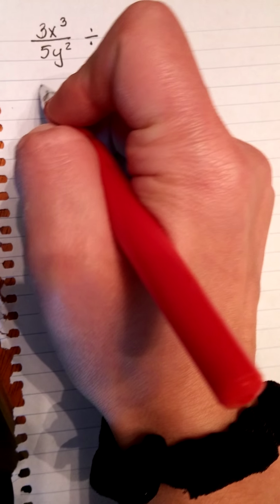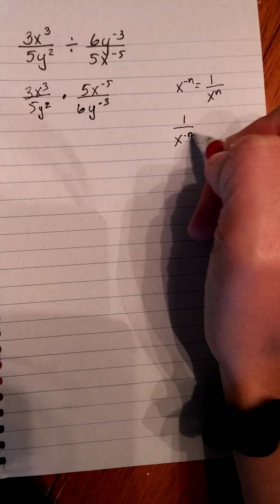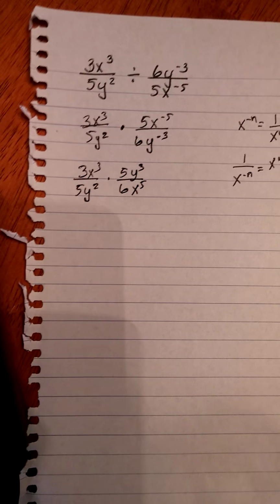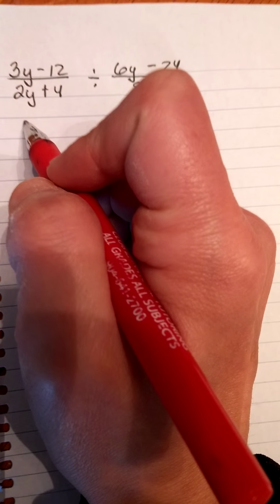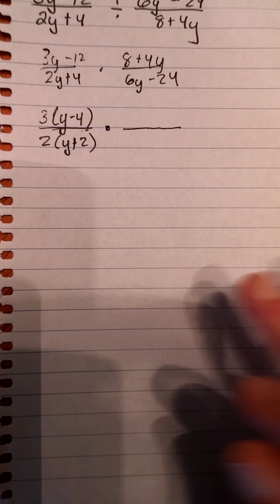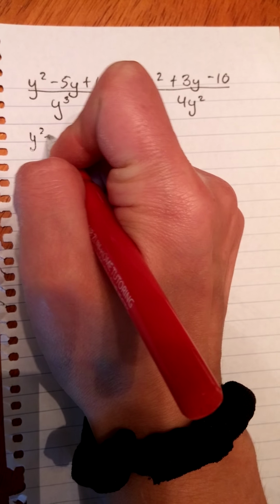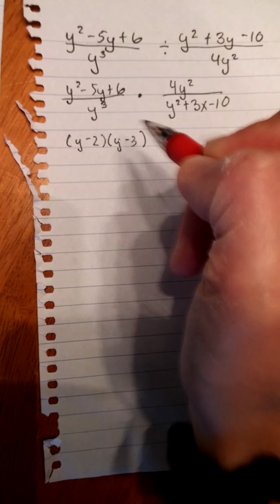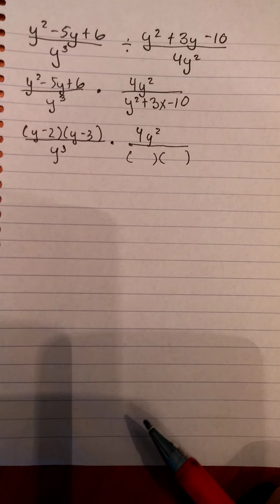Homework Help (Due 2/9/16)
Getting HW problems started